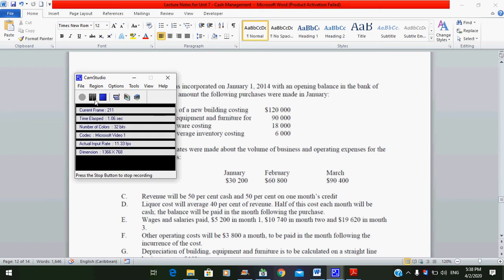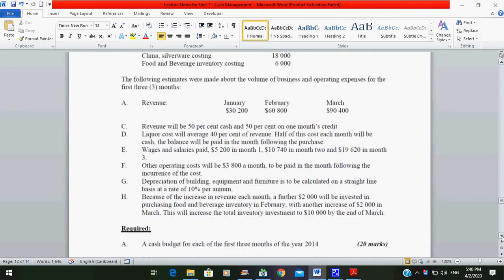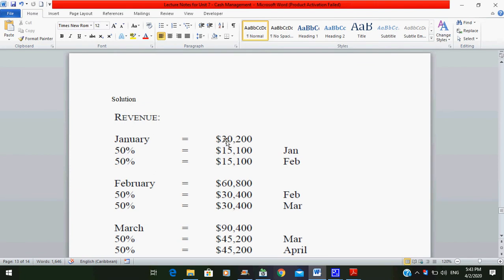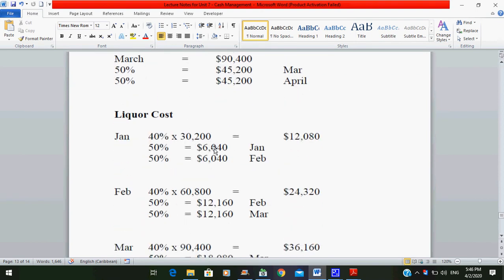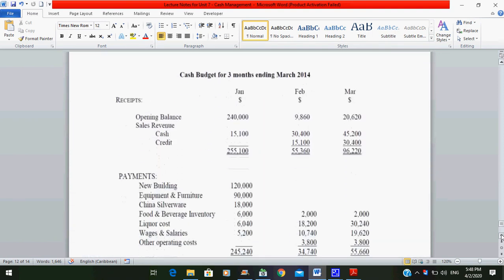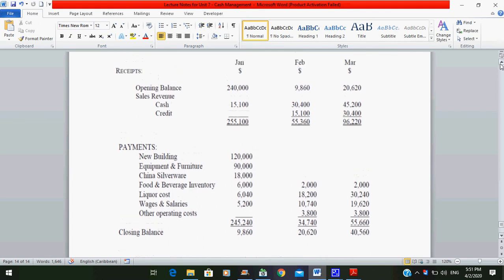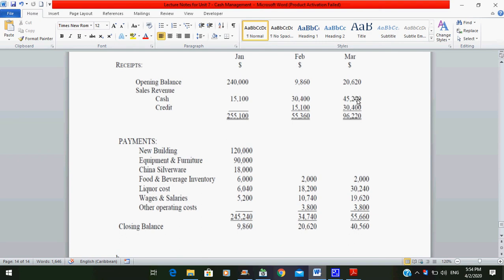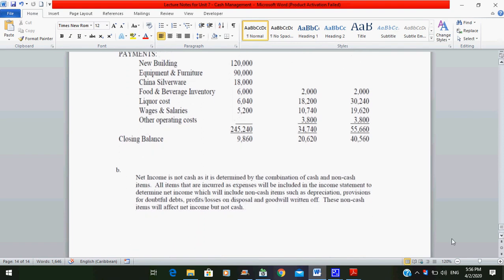Cash Management Part 3